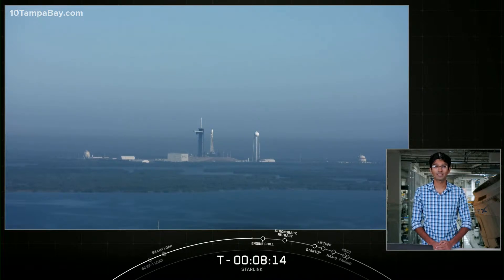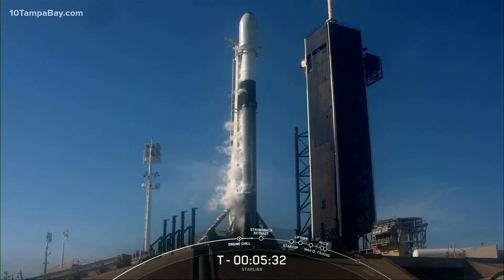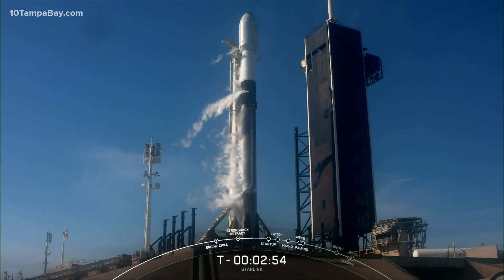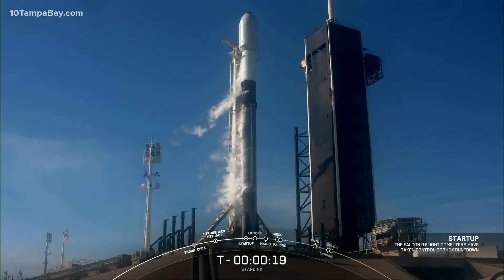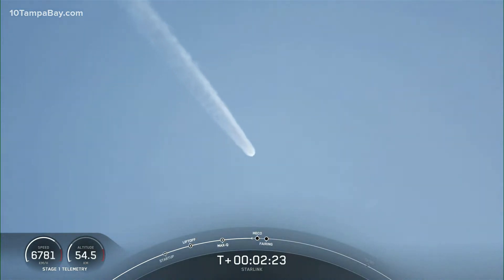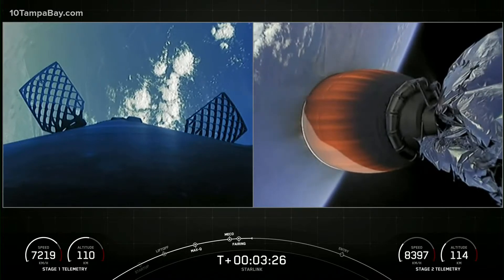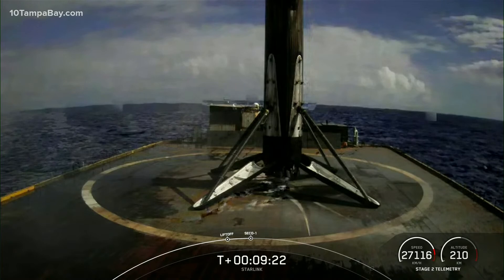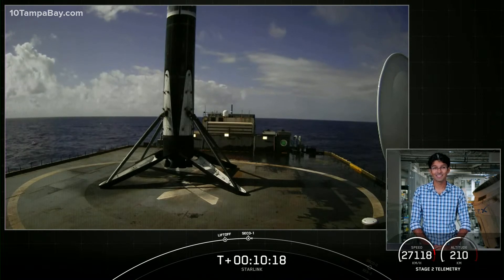SpaceX is set to launch another round of Starlink satellites from Cape Canaveral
SpaceX is launching one of its Falcon 9 rockets to send 47 more Starlink satellites into orbit.